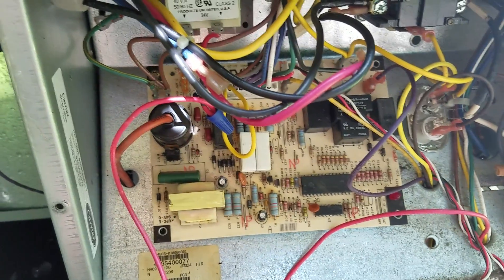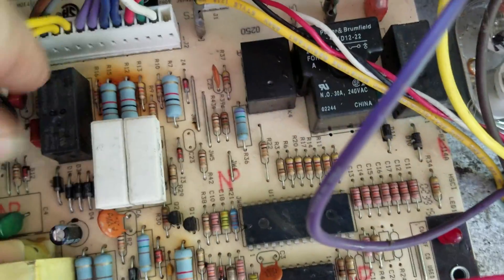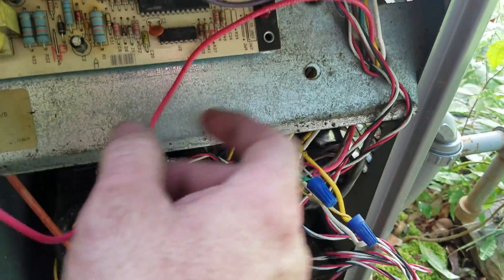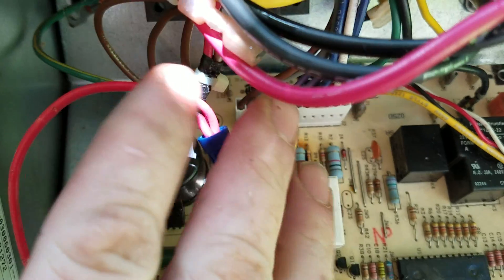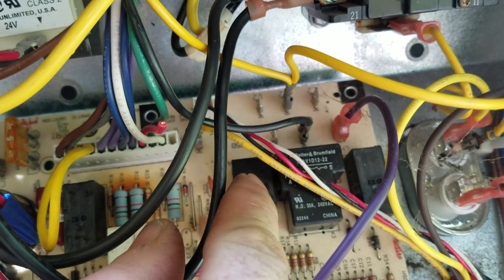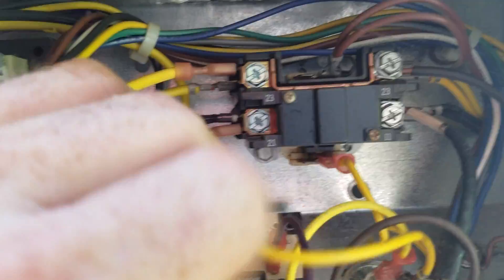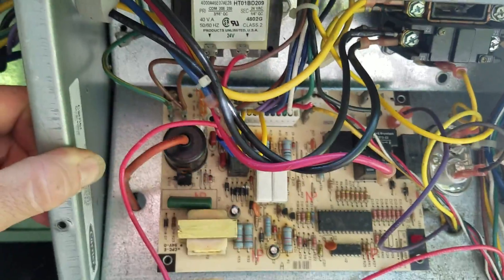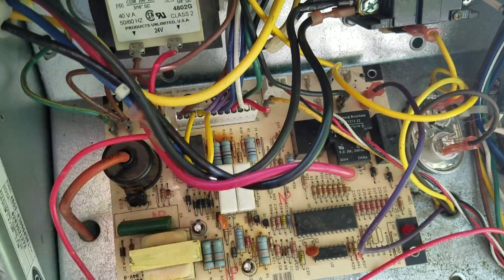Tech tip how to bypass the carrier gas pack circuit board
this is for qualified technicians only do not attempt while power is on!